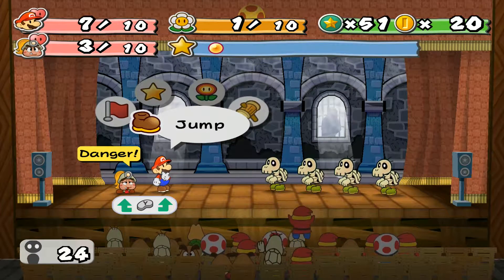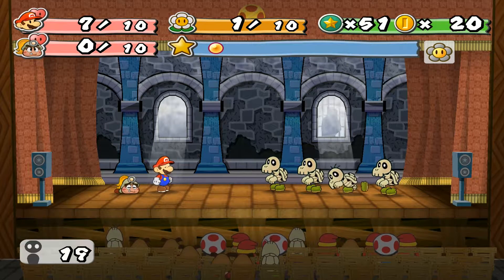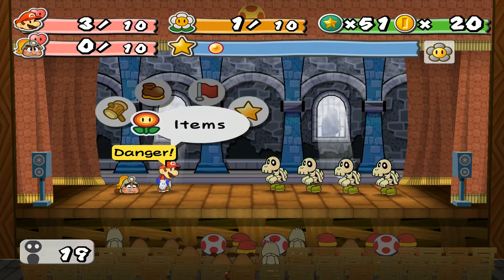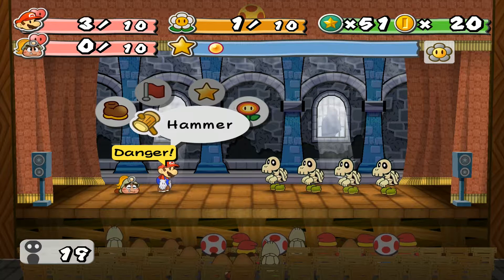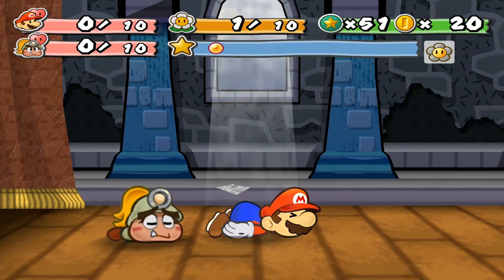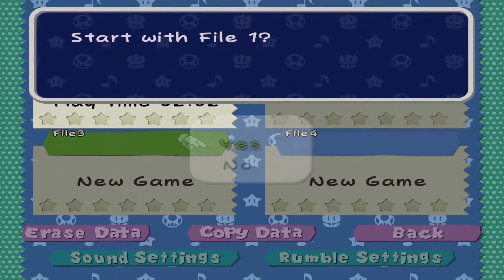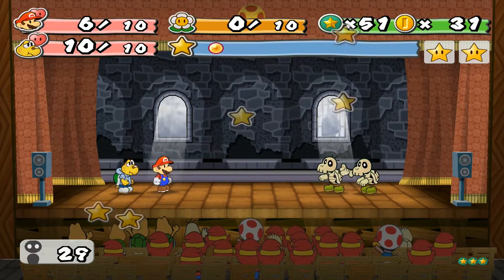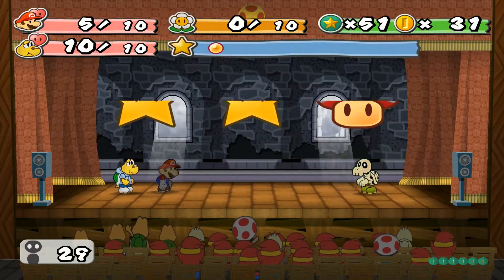Dolphin Emulator Showcase - Paper Mario: The TTYD Widescreen + HD Texture Pack!!!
A quick showcase of a neat combination of hacks using the Dolphin Emulator!

*NOTICE* This video was recorded with incorrect settings in Mrillis, leading to the "blurry 1080p" seen here. This issue is also seen in the Sonic Adventure 2 Battle Showcase.

System Specs:
Operating System: Windows 10 64-bit
MOBO: MSI PC Mate Z87
Processor/CPU:  Intel(R) Core(TM) i7-4770K CPU @ 3.50GHz
Video Card/GPU: EVGA GEFORCE GTX 1060
Memory/RAM: 32GB

Controller: Wii U Pro Controller (Mayflash Wireless Adapter Xinput mode)